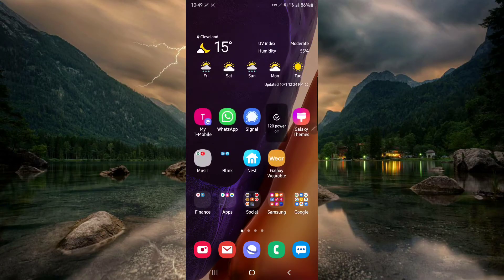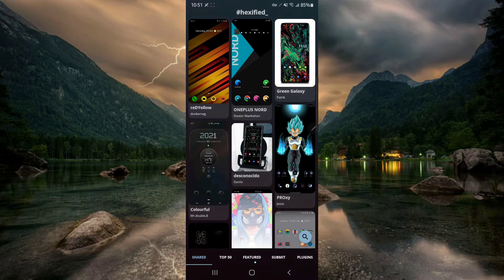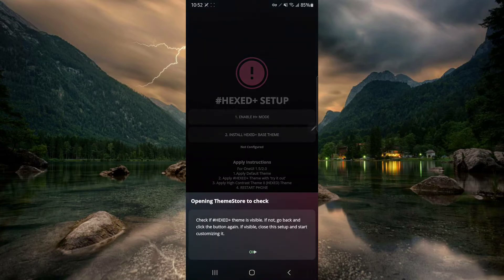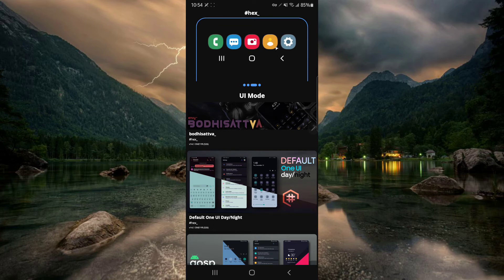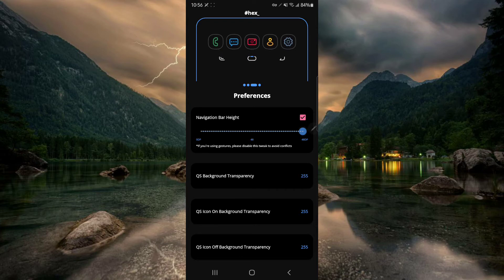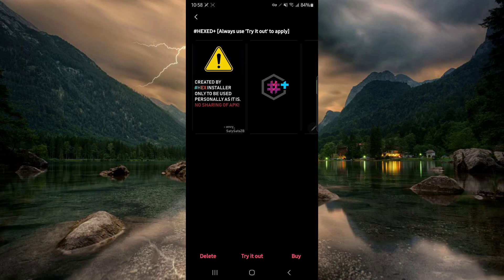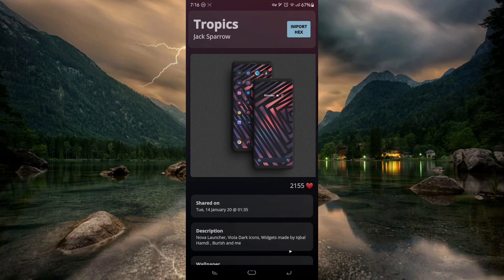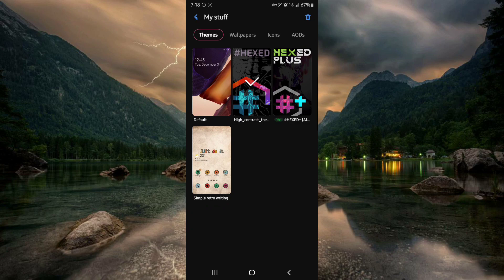How to Theme Your Samsung Phone | Hex Installer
In this video, I'll show you how to use the amazing Hex Installer app to theme your Samsung phone beyond what the Samsung theming engine allows you. Hope you enjoy the video :)